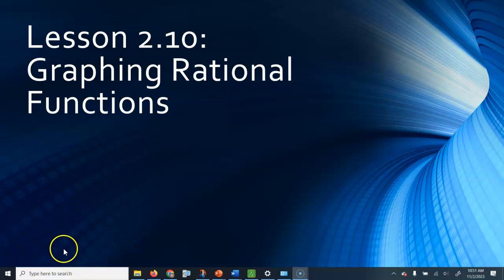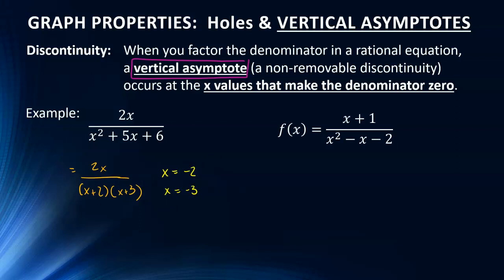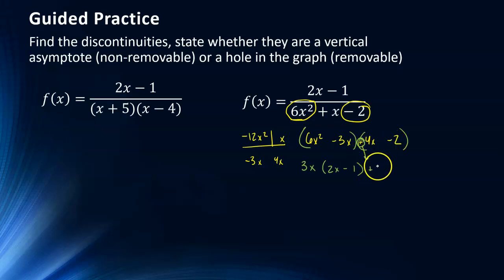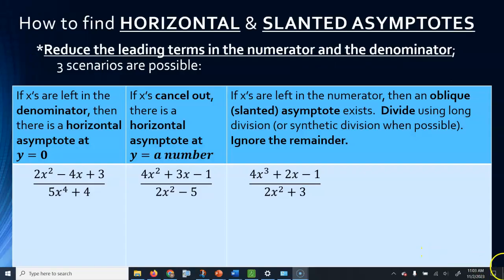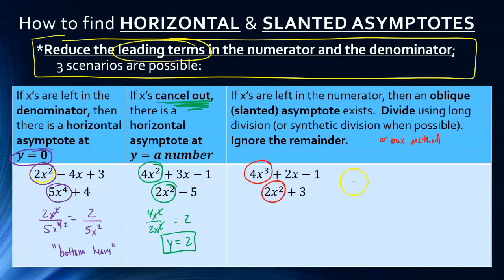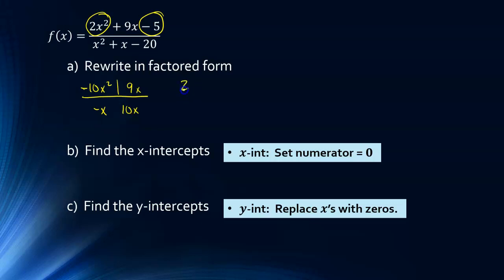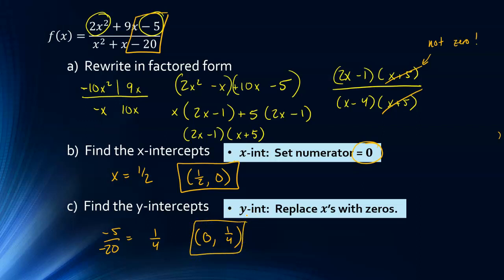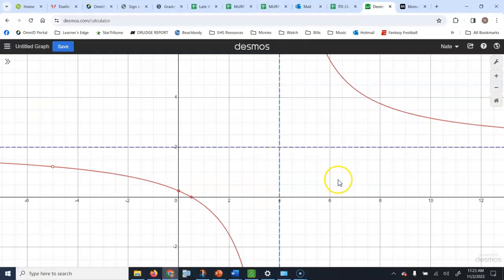Lesson 2.10 Part 1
In this video we learn how to identify holes and asymptotes for a graph from a function and how to identify horizontal and oblique asymptotes.